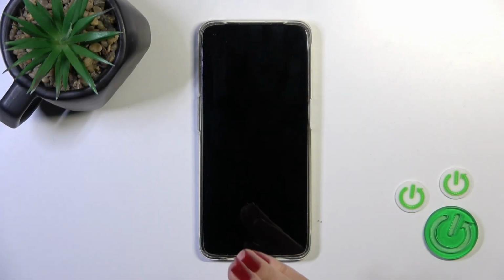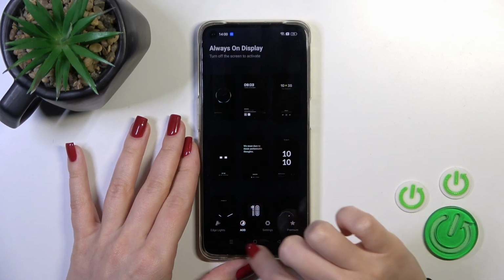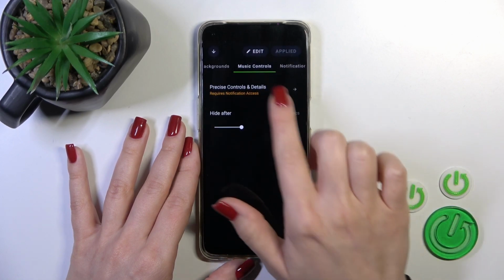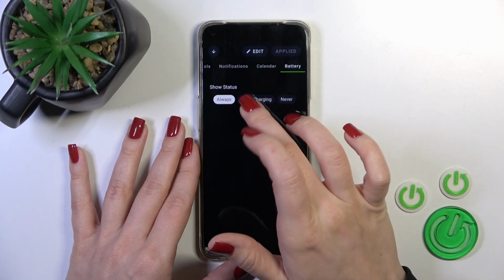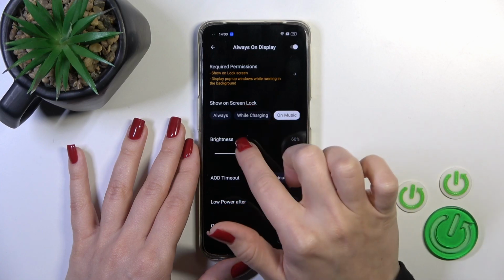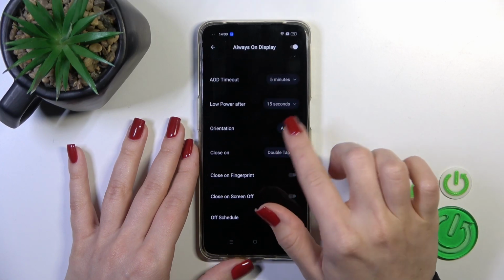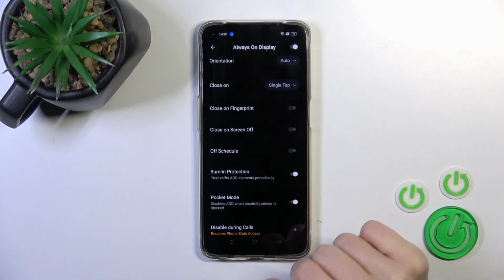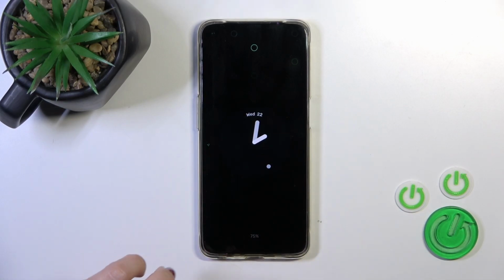How to Customize AOD Muviz Edge App on OPPO F19?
Find out more:
This tutorial provides a comprehensive guide on customizing the Always On Display (AOD) feature using the Muviz Edge app on the OPPO F19 smartphone. Users will learn step-by-step instructions to personalize and configure the AOD settings according to their preferences, enabling them to create a unique and tailored display experience.

Where can users access the customization options for AOD within the Muviz Edge app on the OPPO F19?
Can you guide us through the step-by-step process of customizing the AOD using the Muviz Edge app on the OPPO F19?
What customization options are available for AOD display configurations on the OPPO F19 through the Muviz Edge app?
Are there specific settings or themes users can apply to personalize the AOD appearance on the OPPO F19?
Can users add or display additional information or notifications on the AOD through the Muviz Edge app?